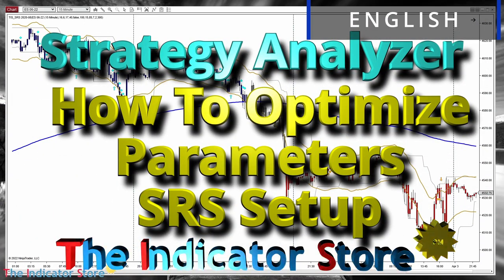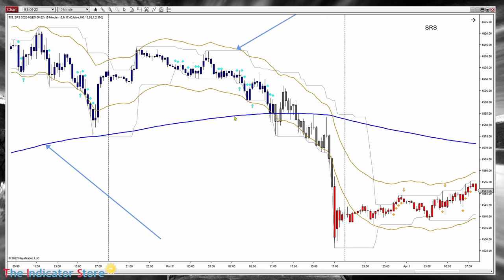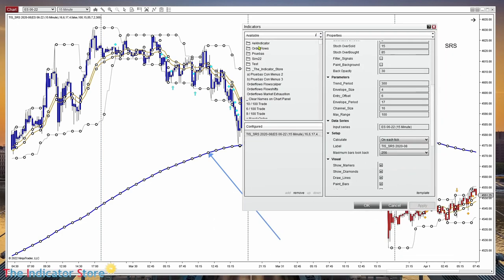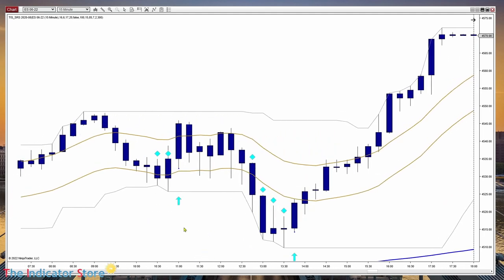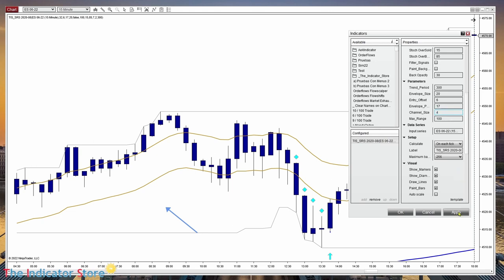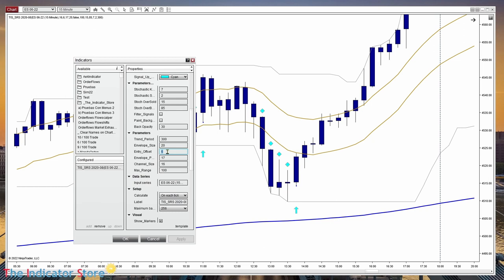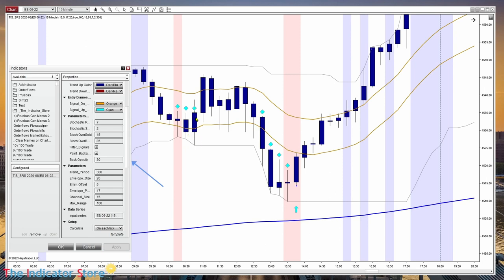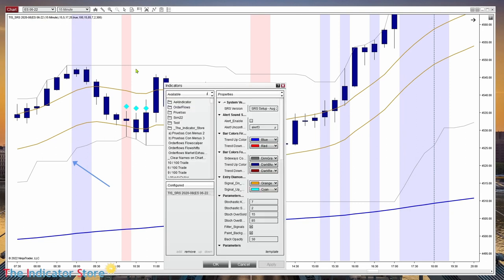How to Optimize Parameters with Strategy Analyzer - SRS Setup Review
Visit our Free Chat Room on Discord.
If you dont have Discord user, create one at Discord.com